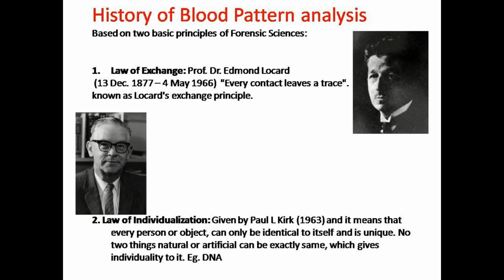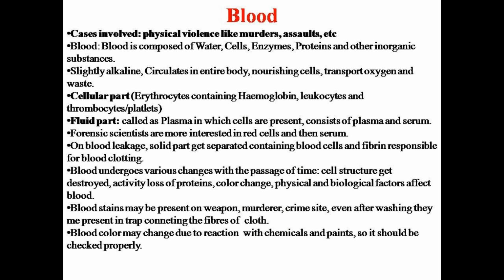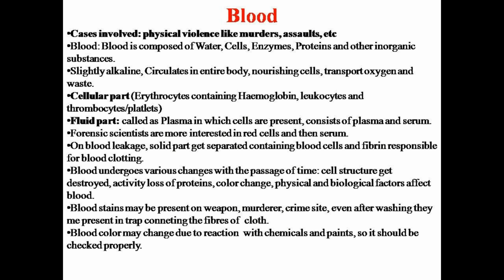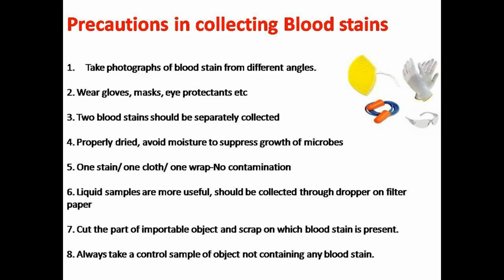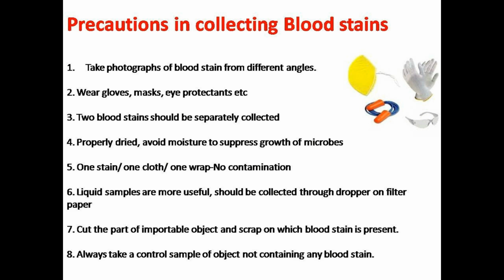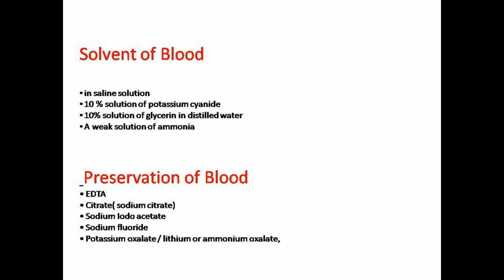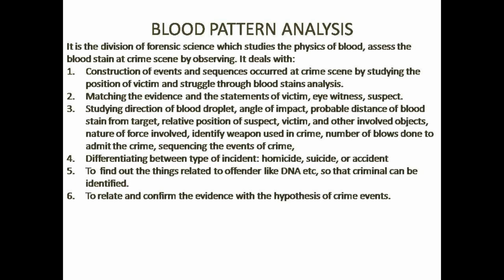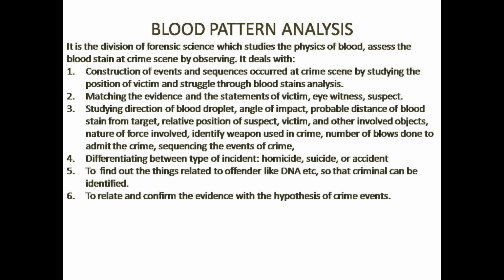Blood as forensic evidence part1 Dr Garima Gupta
MICROTEACHING_FIP 14